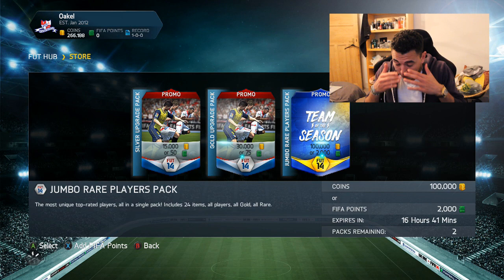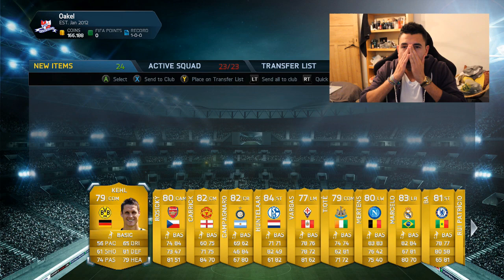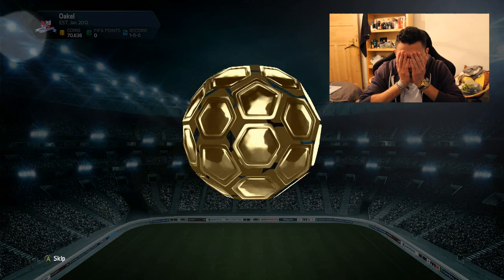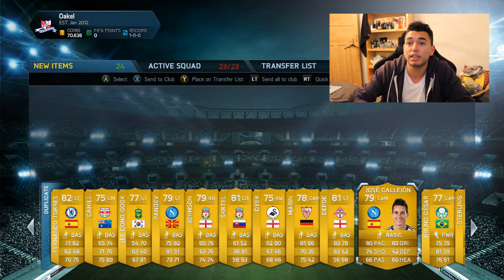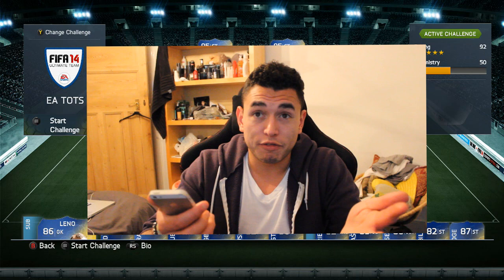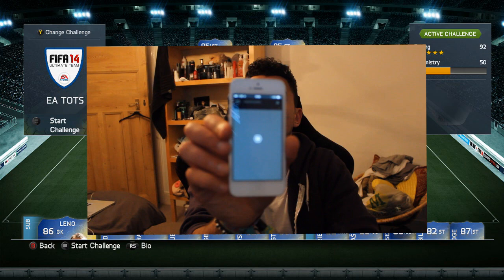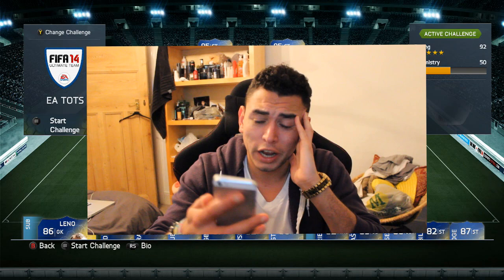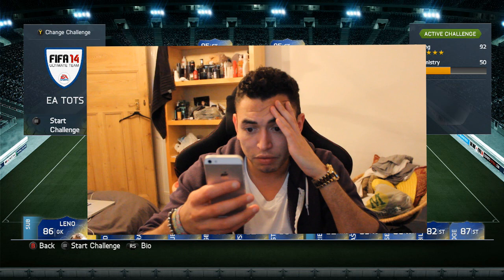4 x 100K MEGA PACKS!!!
400k for four packs! Who will I get!? :)

Oakley